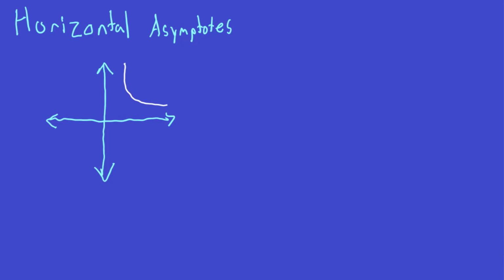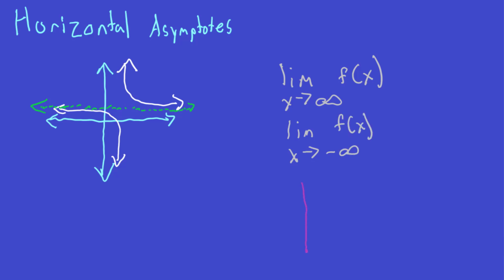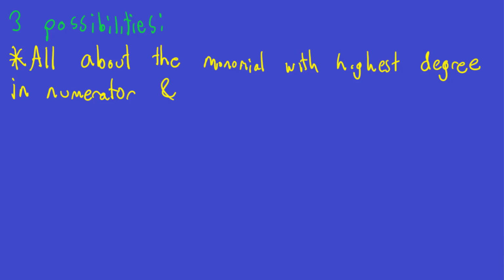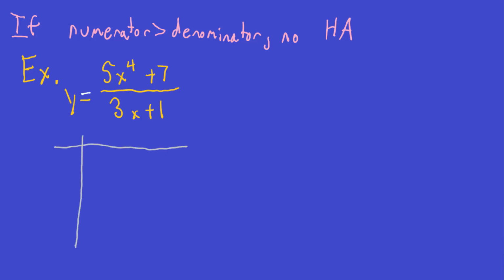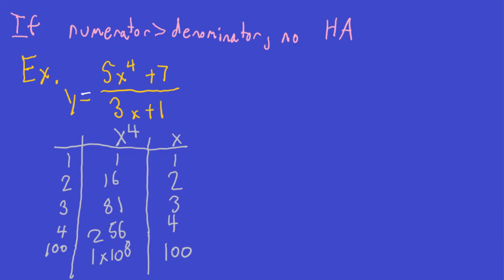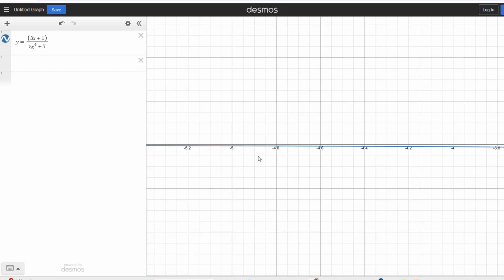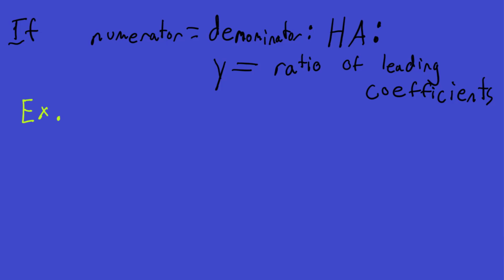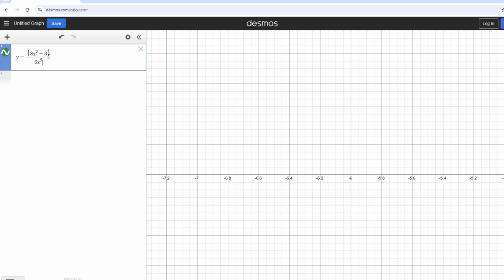How to Find the Horizontal Asymptote